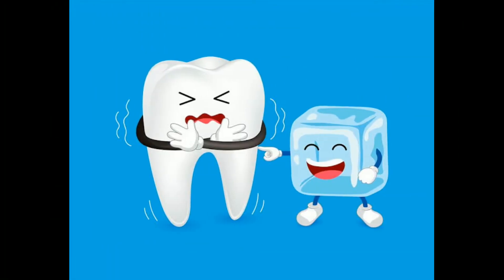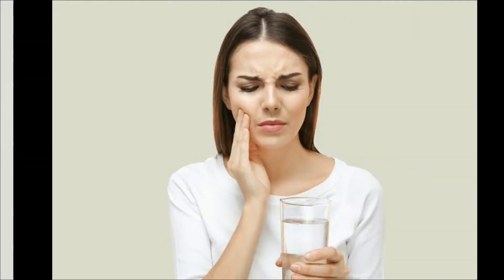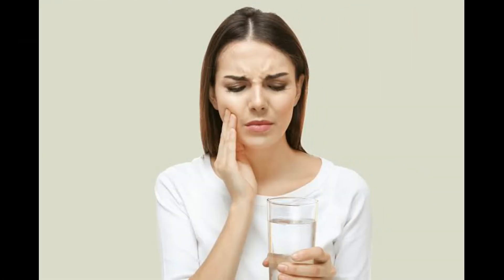Teethsensitivity പല്ലുപുളിപ്പ് വരാതിരിക്കാൻ ഒരു Tip.|Dr. Anaghacheleri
Welcome to Dentalks.

. Dr. Anagha Cheleri